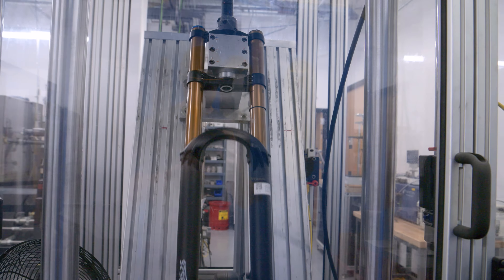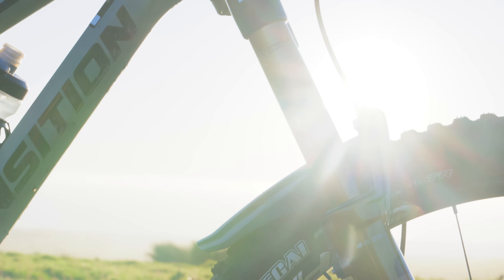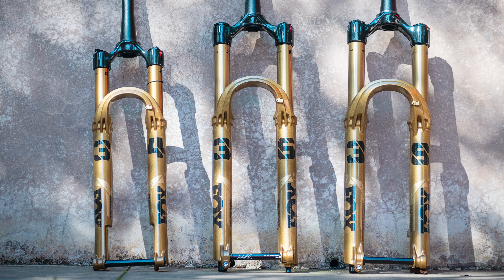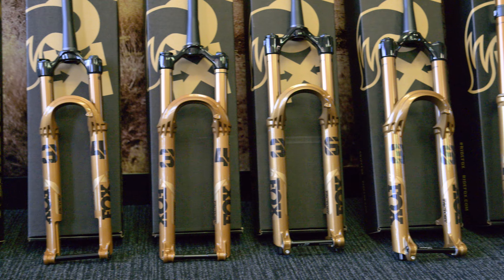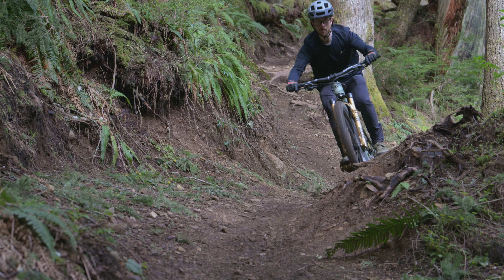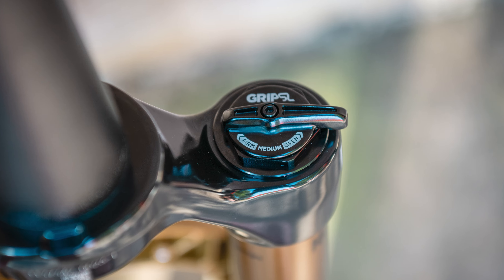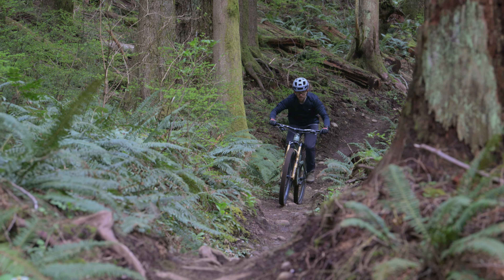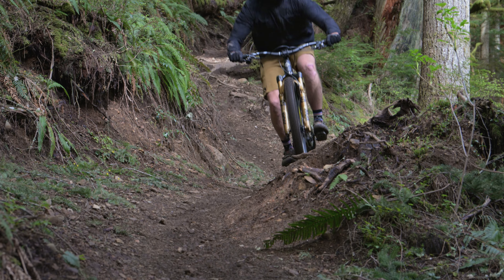2025 Fox Shox Forks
Join David from evo and Sean from Fox at Fox HQ in California as they unveil the exciting new lineup of Fox forks. Sean provides valuable advice for riders looking to upgrade their forks, covering everything from choosing the right chassis size to understanding the new damper options. Learn about the benefits of the Grip SL, Grip X, and Grip X2 dampers and find out how to select the perfect fork for your riding style. Whether you're a seasoned rider or just getting into the sport, this detailed overview will help you make an informed decision. Don't miss out on these game-changing updates to Fox's fork lineup!

Stop by a store for advice on dialing in your ride

Have a quick Q for our experts? We'd love to chat!